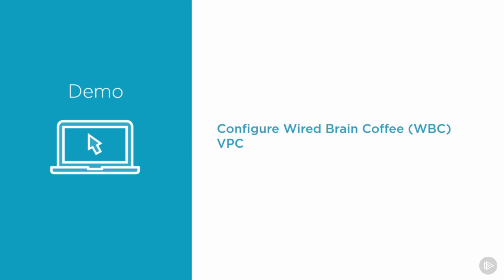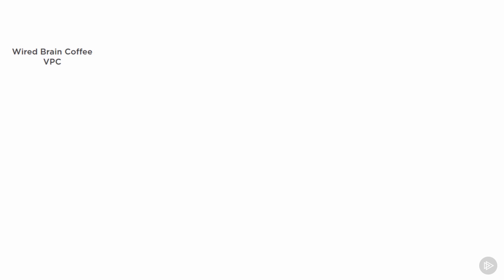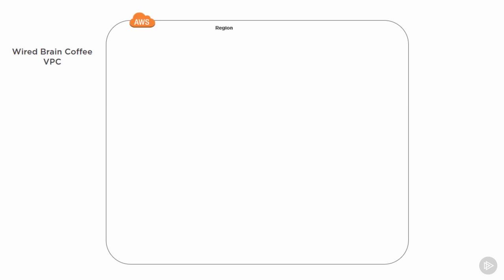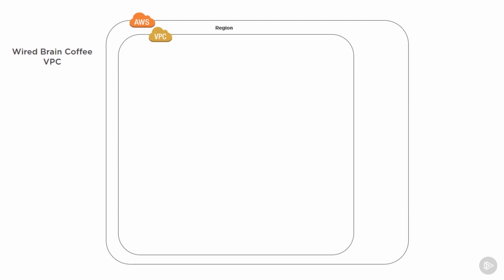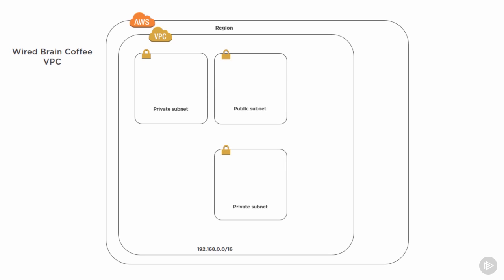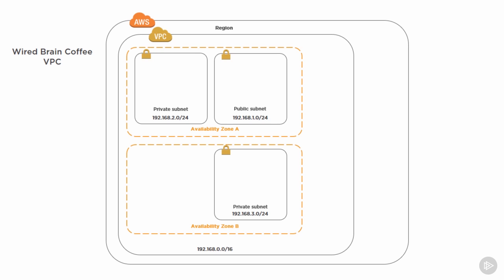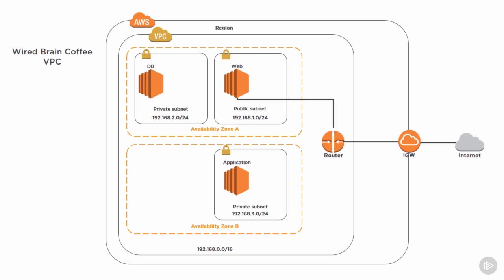AWS Certified Solutions Architect Associate 6